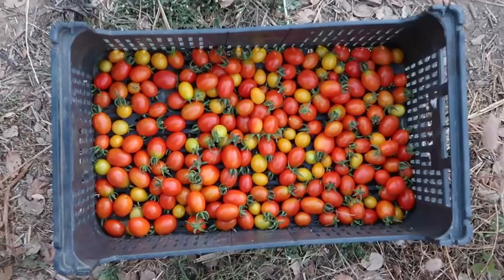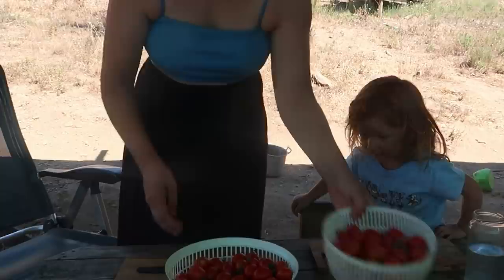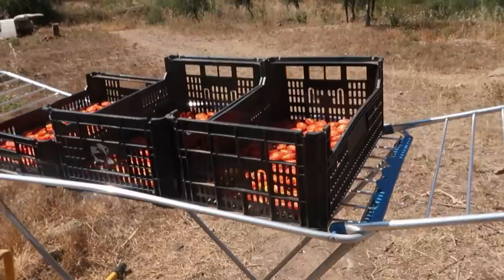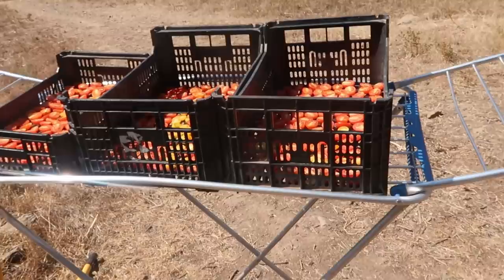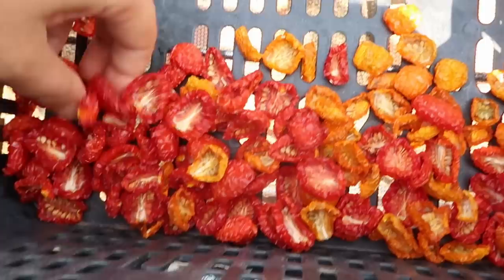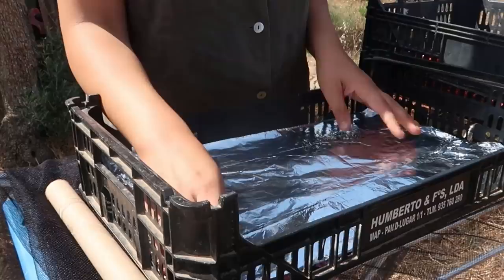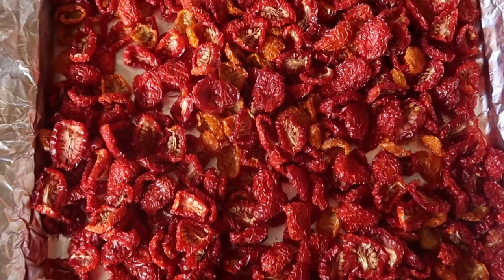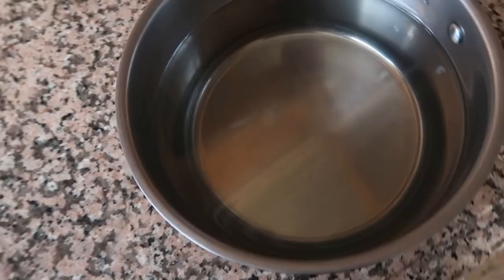So many tomatoes! Preserving our tomatoes from start to finish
This week we started to preserve some of the fruits of our labour, lots and lots of tomatoes! I decided to go the easy route and dry the first batch. Later this summer we will try some other things as well

Apartado 001144
EC Zona Industrial Castelo Branco
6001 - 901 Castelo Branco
Portugal

New here? My name is Lea and I live with my partner Maarten and our toddler Puck on our land in Central Portugal. We left the rat race in the Netherlands in 2018 and moved south in our old campervan. Two years ago we bought land in Portugal that had been abandoned for several decades. After lots of hard work we now live in a beautiful yurt and keep ourselves busy growing our own vegetables as well as producing olive oil, wine and honey on a small scale. This channel documents all the different jobs we have to do, and sometimes some nice footage of this beautiful country we now call home. Want to see more updates?